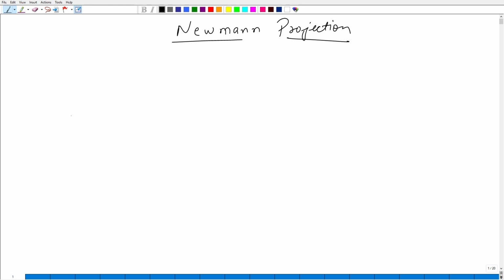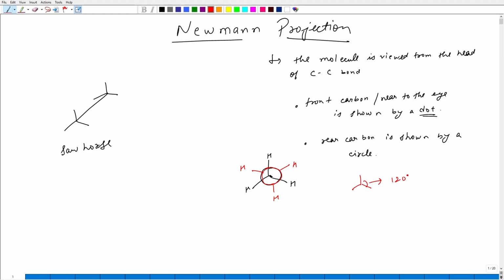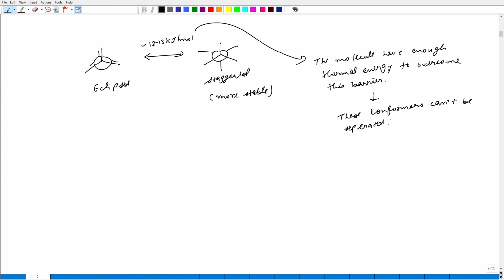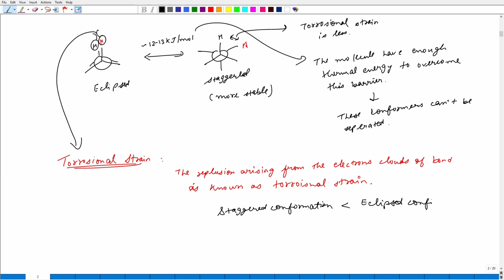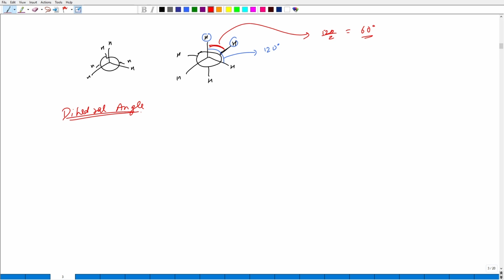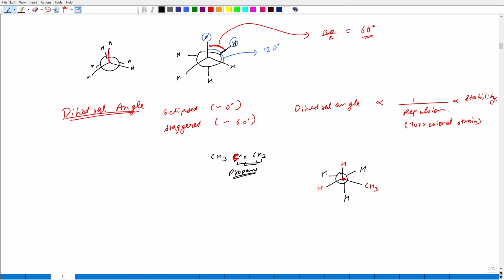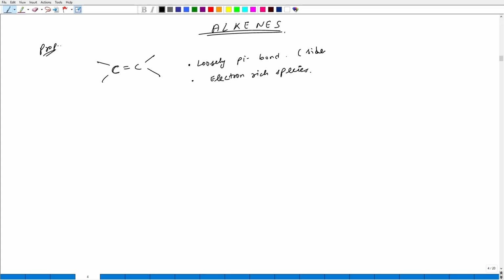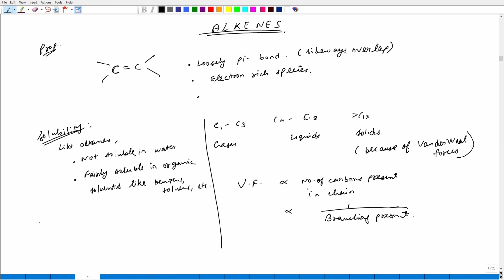Alkane Newman Projection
Subject: Chemistry
Programme Name: Hydrocarbon
Course Name:  ICAR

In this video, we have explained conformers of alkanes using Newman projections.

📡 Key Features:
Syllabus-focused Content